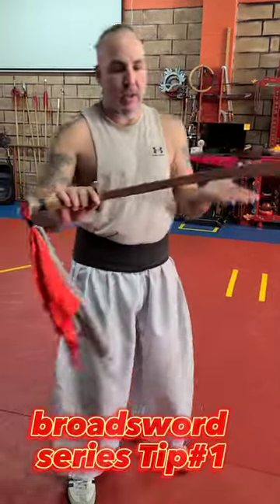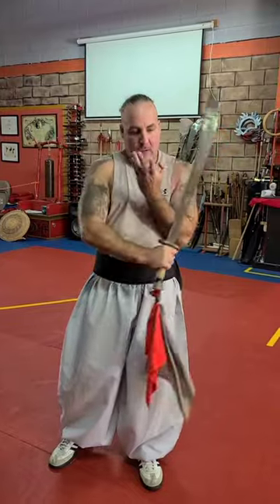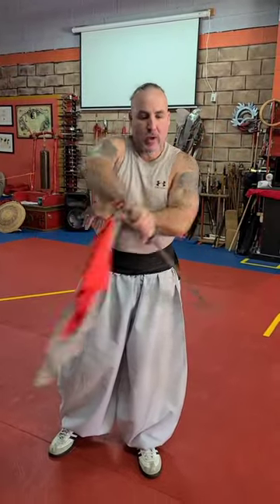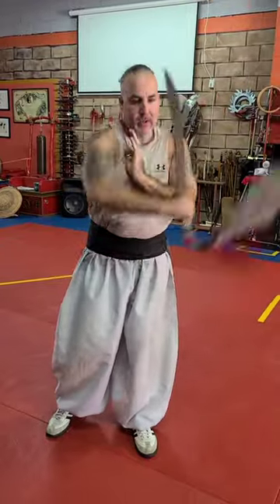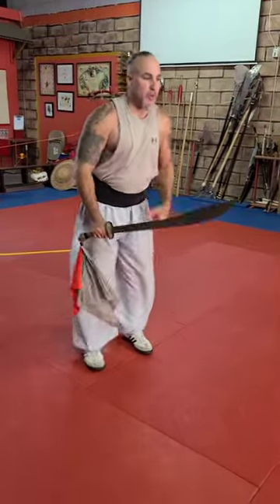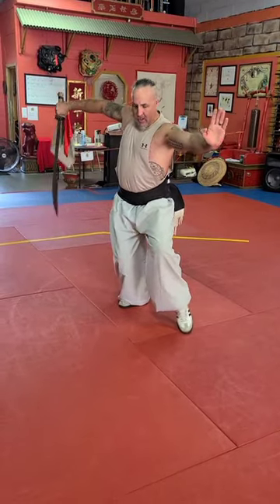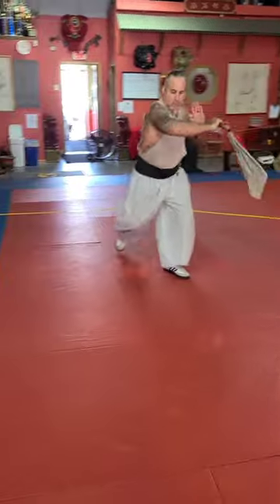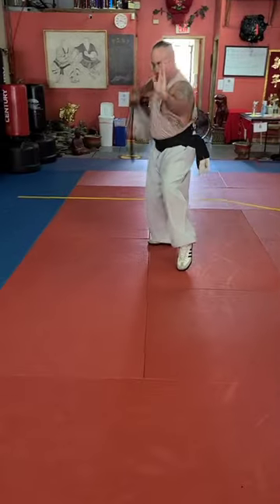broadsword series Tip #1.